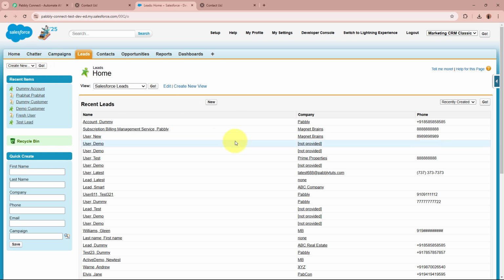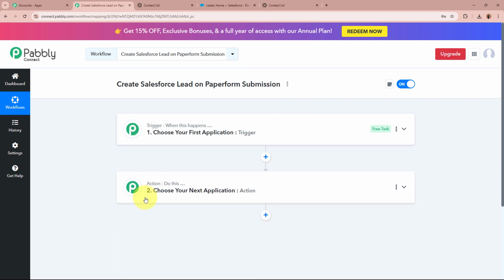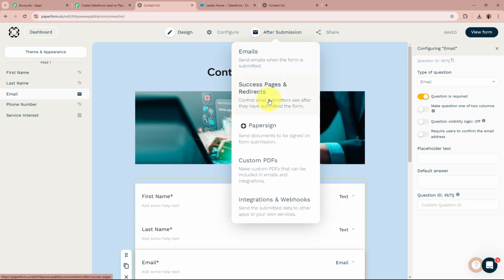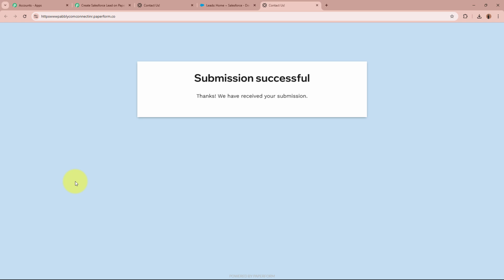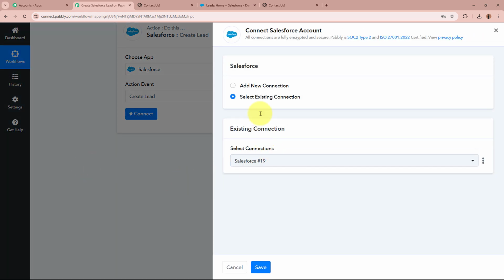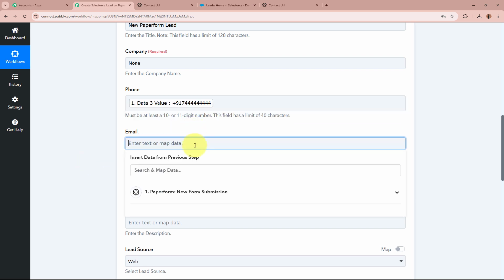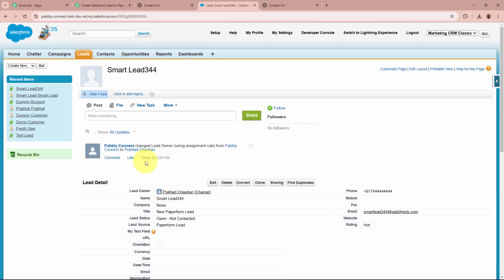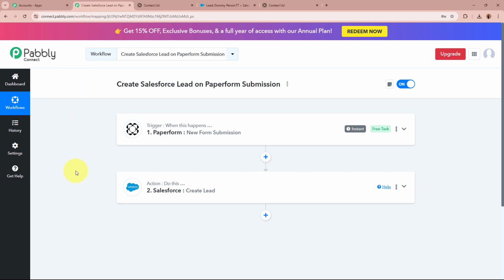How to Create Salesforce Lead on Paperform Submission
In this video tutorial, we’ll guide you through the process of automatically creating a Salesforce lead for every Paperform submission using Pabbly Connect.

Paperform is an excellent tool for collecting customer data, while Salesforce is a robust CRM for managing and nurturing leads. By integrating Paperform with Salesforce via Pabbly Connect, you can seamlessly transfer new form responses to Salesforce as leads. This automation helps ensure that every new inquiry is captured in your CRM, allowing your team to follow up and manage leads effectively without manual data entry.

Follow along in this step-by-step guide to streamline your lead generation and improve your sales workflow.

Use Case:
As the owner of a digital marketing agency, I often use Paperform to collect client inquiries through customized forms on my website. By integrating this with Salesforce, every time someone submits a form—whether they’re requesting a quote or asking for more information—a new lead is automatically created in Salesforce. This seamless process saves me time on data entry, helps me track potential clients more efficiently, and ensures that no inquiry goes unnoticed, ultimately boosting my chances of closing deals.

Benefits of Pabbly Connect:

1. Automation: Save time, money, and resources by automating tasks.

2. Integration: Connect various web services to create efficient workflows.

3. Security: Enjoy industry-standard security for your data.

4. Scalability: Easily add new applications and services to your workflow.

5. Cost-effective: Choose from plans suitable for different business sizes, with no charges for internal tasks.